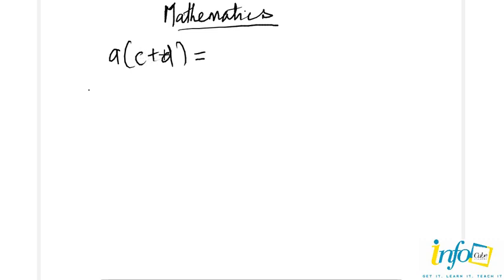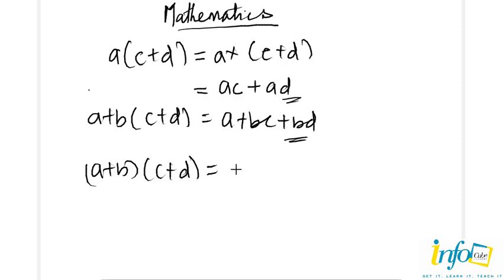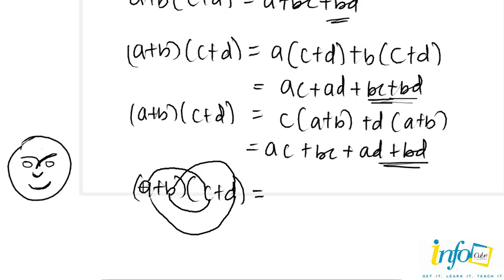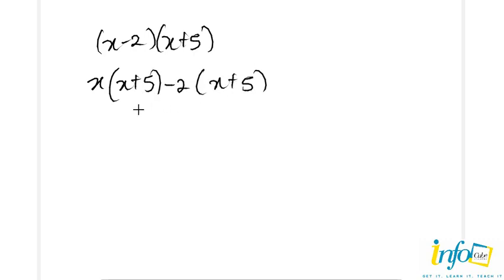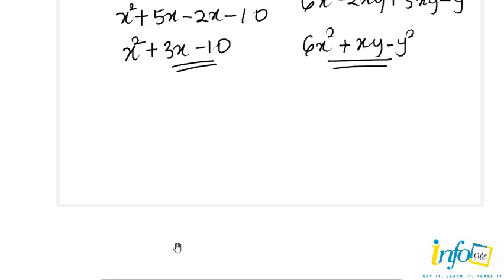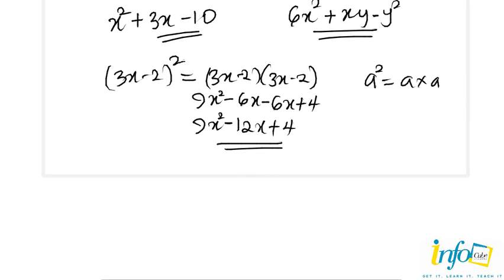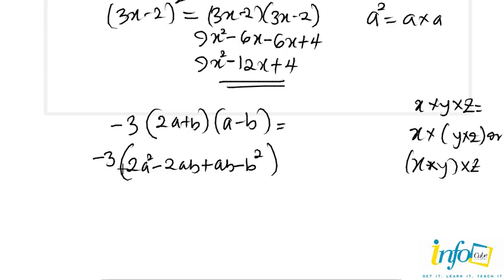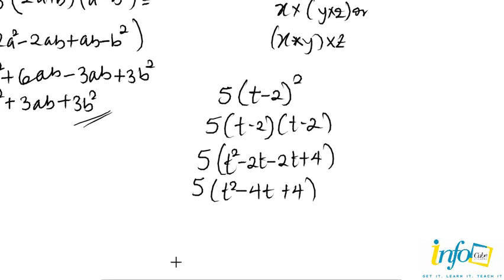MATHEMATICS ALGEBRA SERIES, EPISODE 4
Expansion of Algebra expressions.